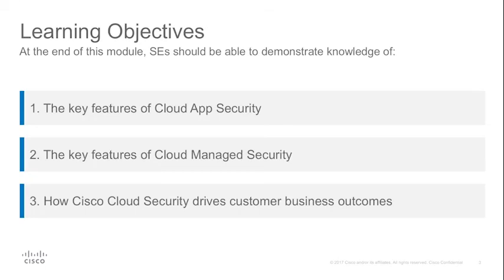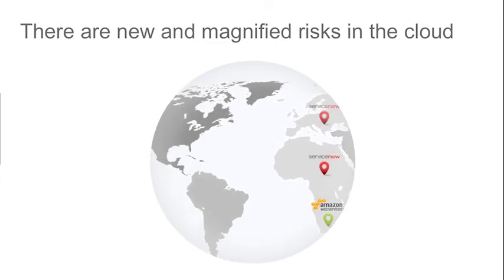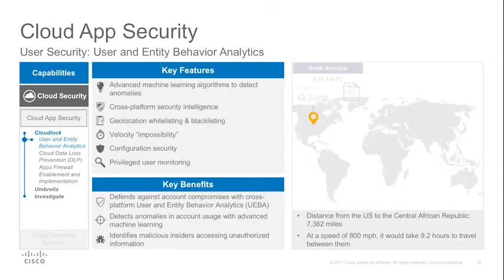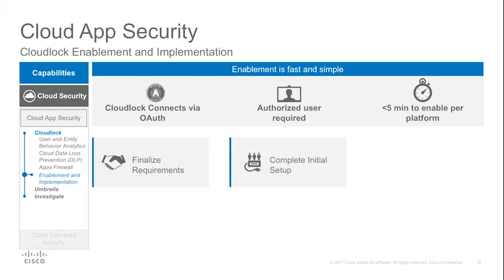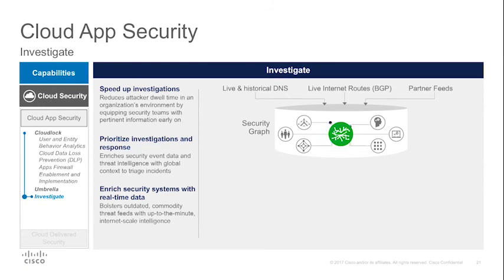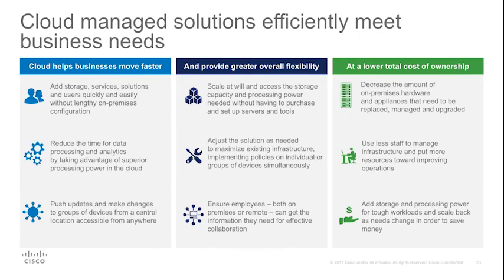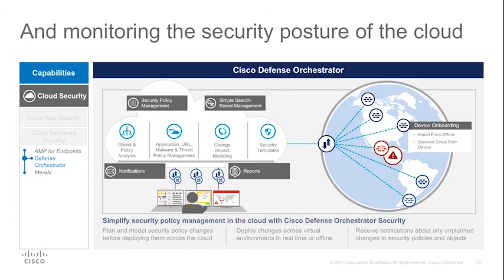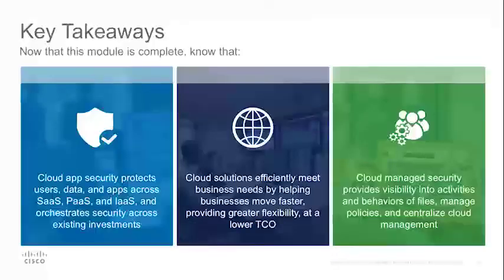Cisco Security Cloud Security ASAS SE T3 1